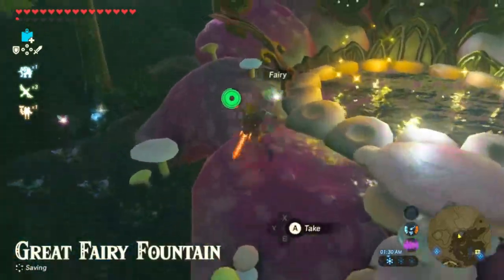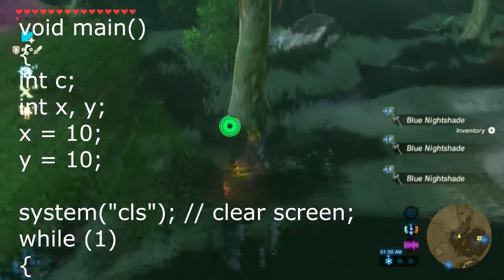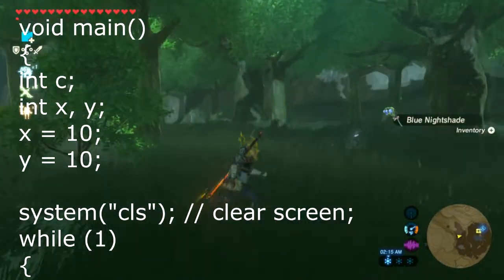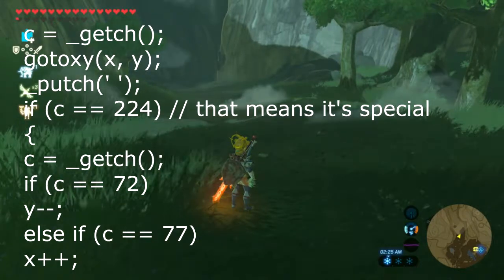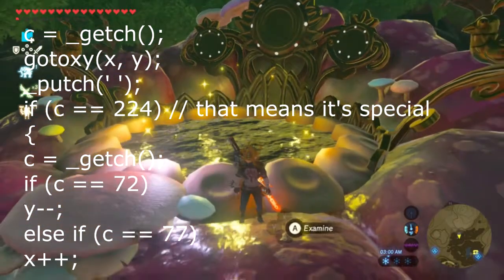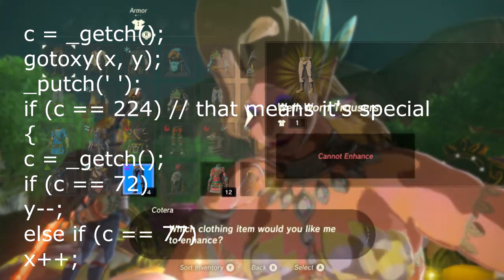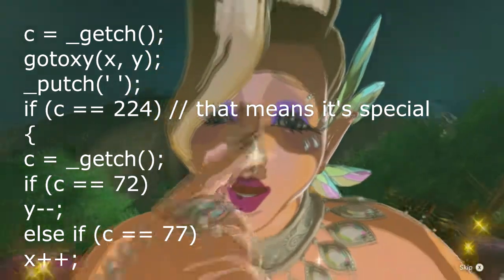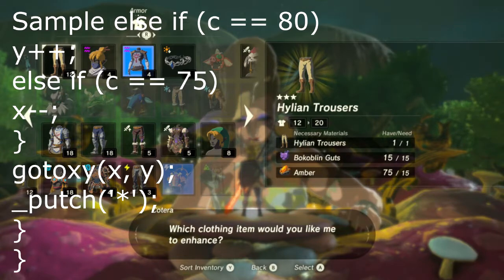c++ text animation video- yousef malik